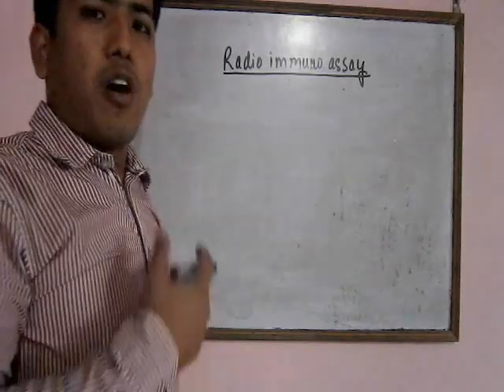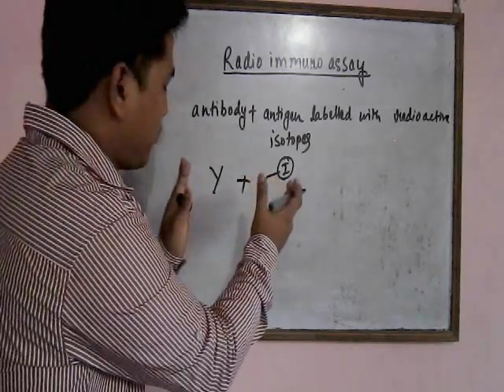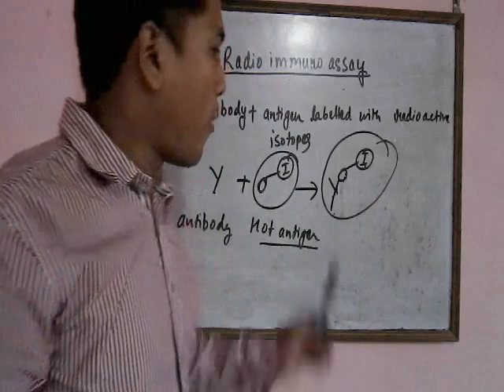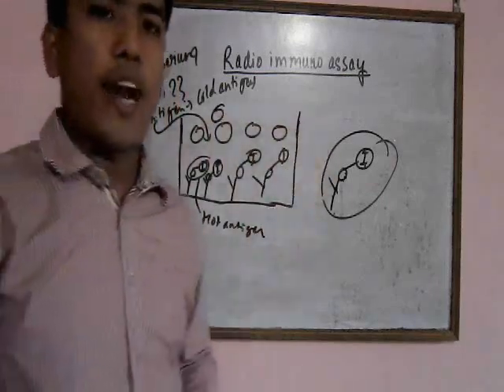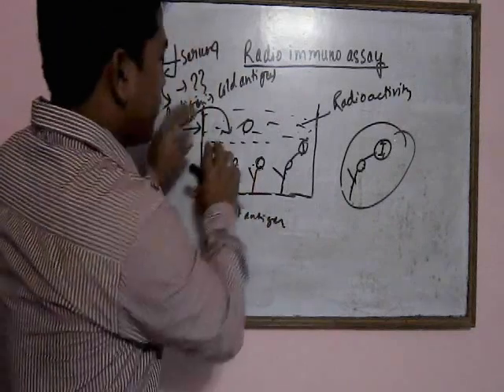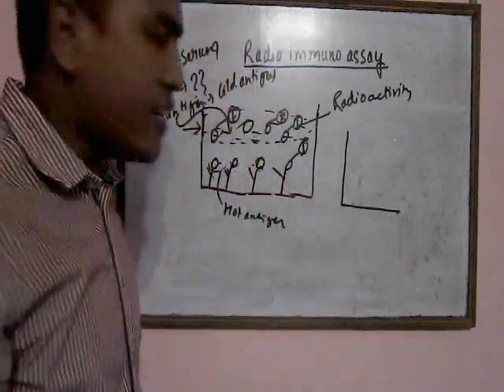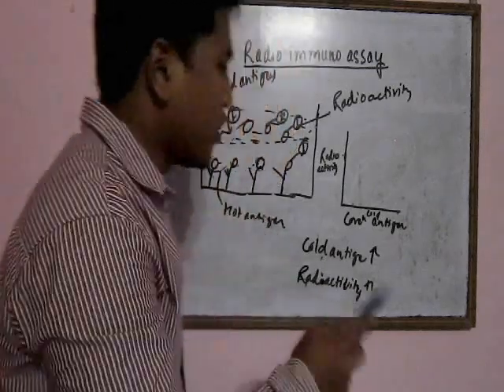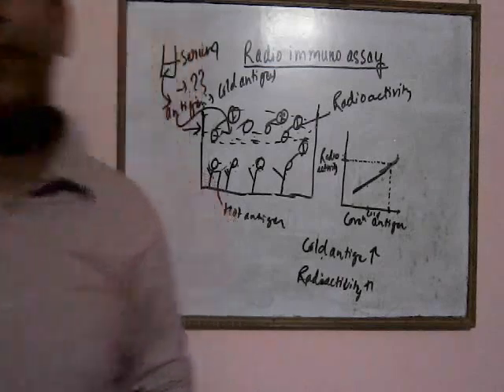Radioimmunoassay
A basic technique on Radioimmunoassay